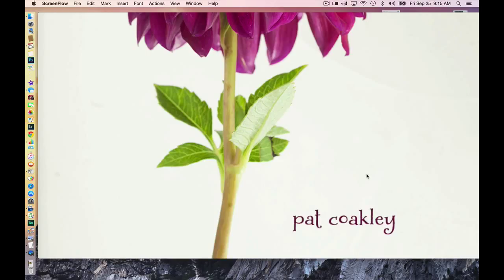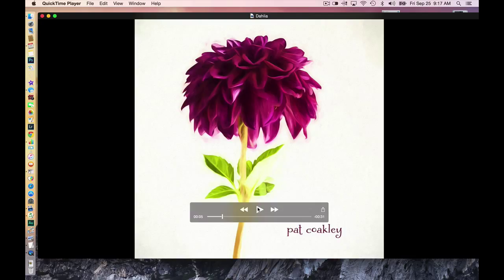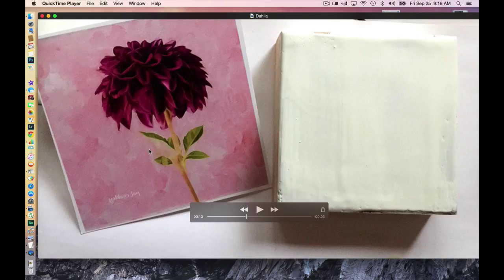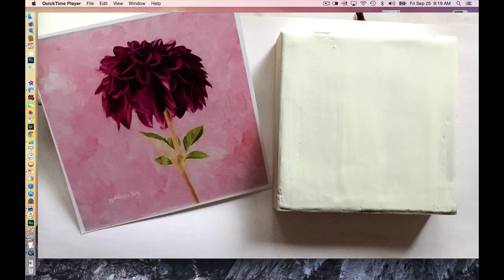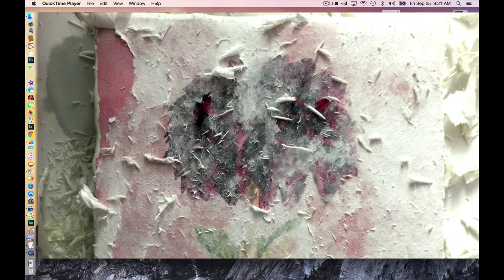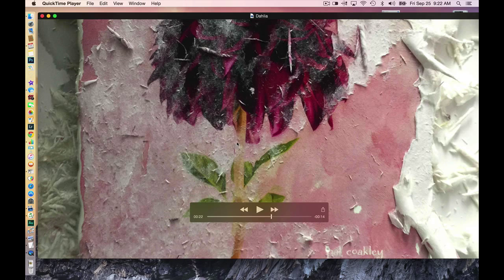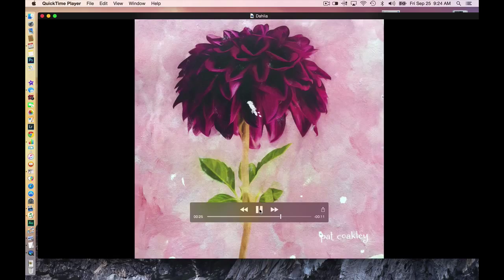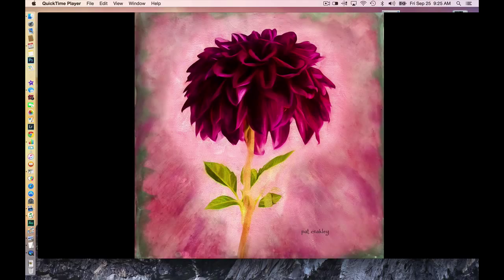Step By Step Dahlia from Garden to Photo Transfer to Encaustic Painting Back to Photo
The creative process that begins with a photo of a September Dahlia which I then "texture" and "paint" digitally before I print it and do a photo transfer and then mount it on a warm, layered encaustic board. I paint the transfer with oil pigment and then photograph the finished piece for my portfolio.